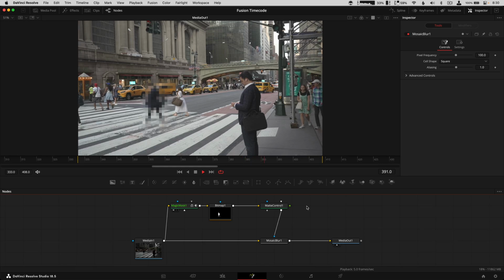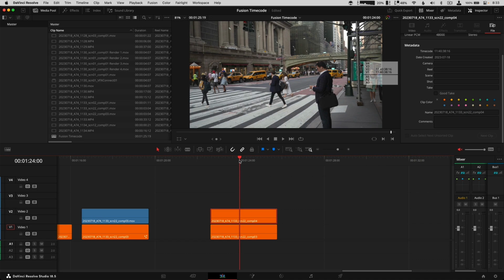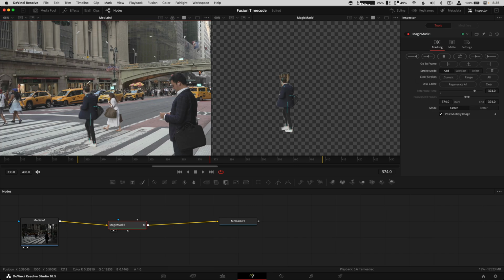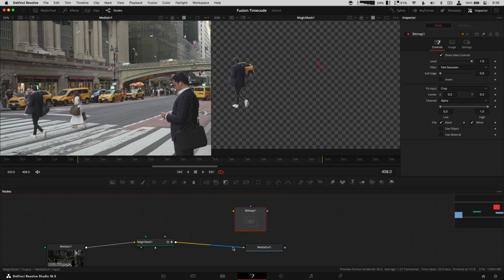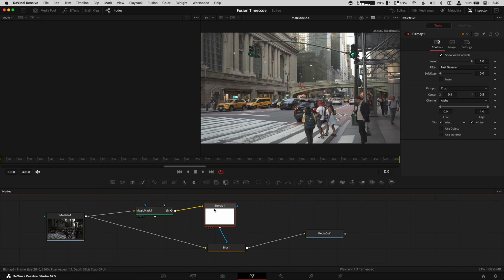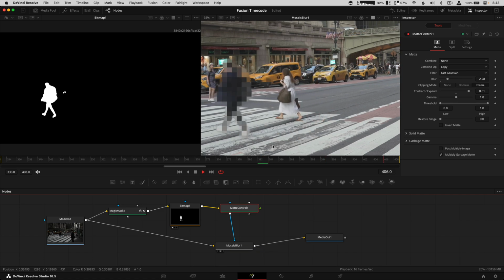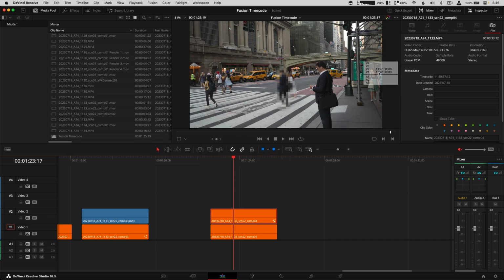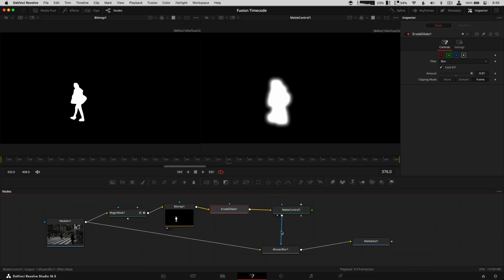Fusion Magic Mask for Blurring with Bitmap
Here is a quick workflow to edit in DaVinci Resolve Fusion. Learn how to create a Fusion object mask to create a tight matte for precise blurring of objects.  This is often performed for legal reasons.

Also, learn why you might want to use fusion compositions instead of comps or VFX connect clips and how to version out reusable renders for duplicating without losing Magic Mask tracking data.